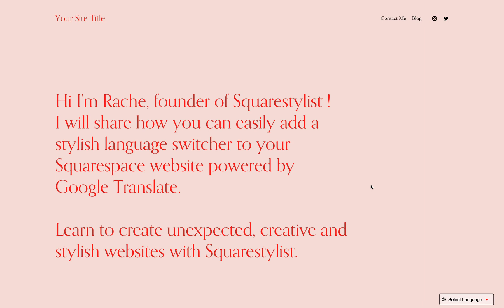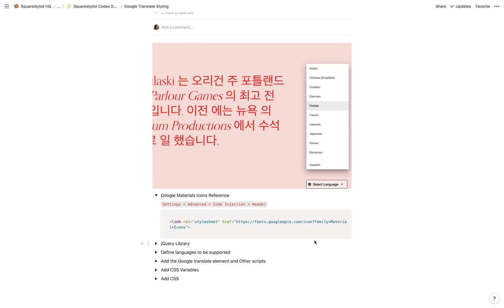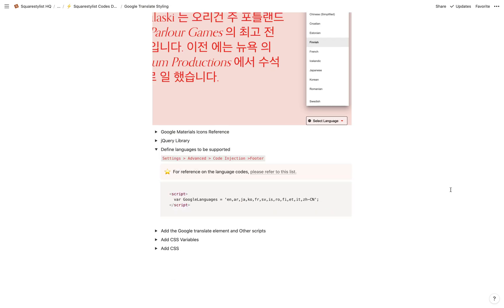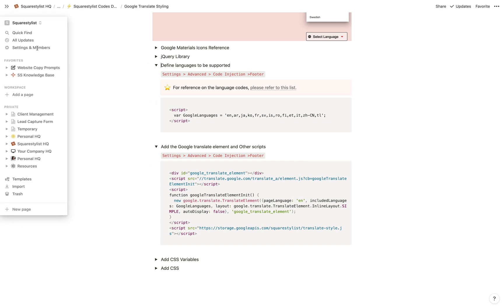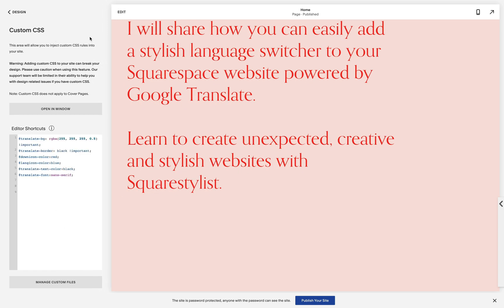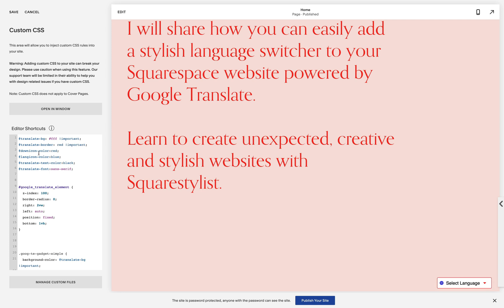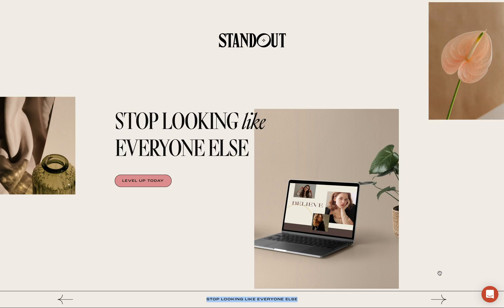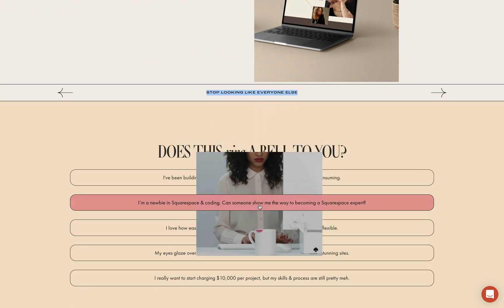How to add a free multilingual translator to your Squarespace Website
UPDATE: You may also consider using the WeGlot extension instead of using this approach.

The integration with Squarespace was launched after this video was published.

In this video, I will share how to easily add a free multilingual translator powered by Google Translate to any Squarespace website.

✺ For more workshops and high-touch coding support for Squarespace & Shopify web designers, explore our programs and free resources on our website ➫